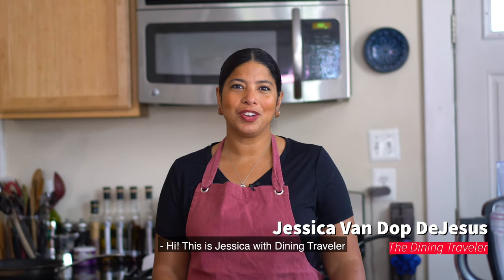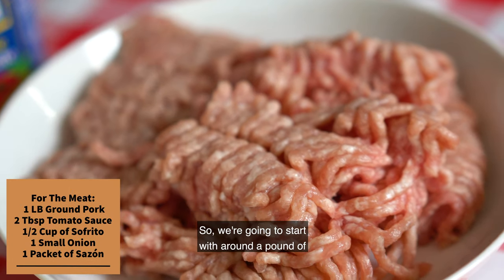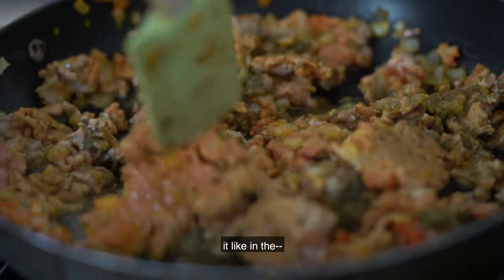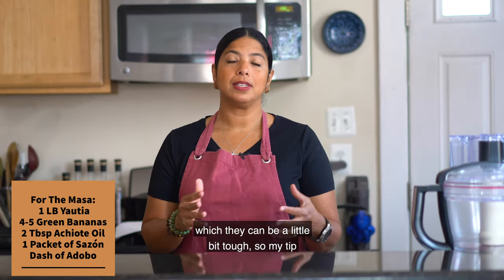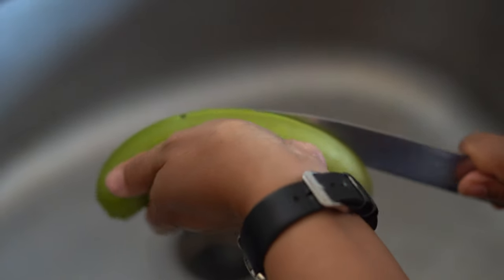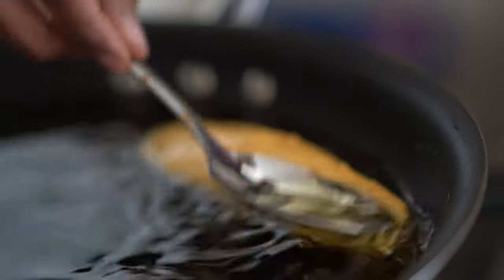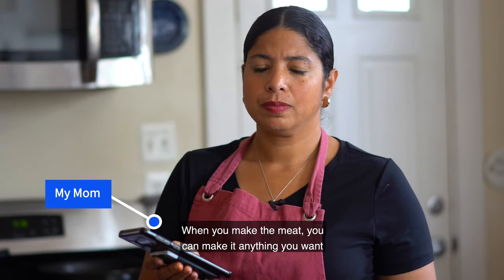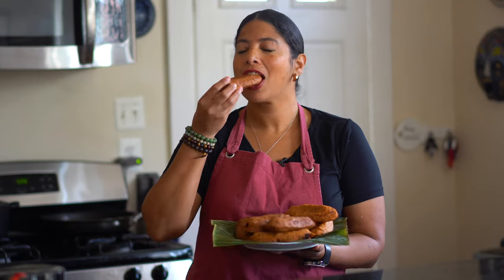How To Make Puerto Rican Alcapurrias at Home | Dining Traveler Cooking Series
I'm currently home with my family and cooking...a lot. Food takes me back to places I've visited and it revives happy memories of friends and family. This six-part series focuses on places and recipes that I love. I am not a chef, just a passionate home cook.

For my first video, I started with a virtual trip to Puerto Rico with alcapurrias. Alcapurrias are a Puerto Rican fritter made with a masa of yautia (a root vegetable) and green bananas and filled with savory meat. They are the perfect comfort food treat and much easier to make than what you think!

Here's a step by step video how I made them, using my mom's recipe. (I even call her during the video for help!)

Alcapurrias:

Masa:
1 lb green banana (around 4 bananas)
1 lb yautia (one large or two small tubers)
1 packet of sazón
2 tbsp of achiote oil (if you can't find it, just do another packet of sazón)
Adobo to taste

Filling:
Note: you can use different fillings such as corned beef, ground beef, crab. For this recipe I used ground pork.
1 lb ground pork
2 tbsp tomato sauce
1 packet of sazón
1/2 cup of sofrito
1 small onion
1/3 cup of finely chopped olives (optional)
Cooking oil to fry
Banana leaf to shape the alcapurria (if you can't find it, brush some olive oil on the parchment paper.

You can find the instructions detailed on the video.
¡Buen provecho!

Video edited by Audrey Wong (@audvisual)

Follow Dining Traveler:
Instagram.com/diningtraveler
Facebook.com/diningtraveler
Twitter.com/diningtraveler